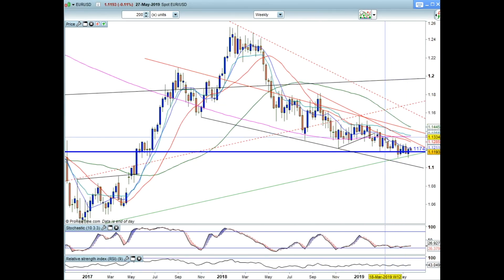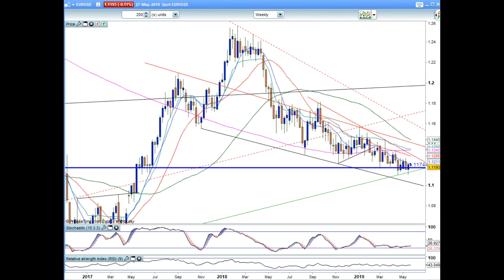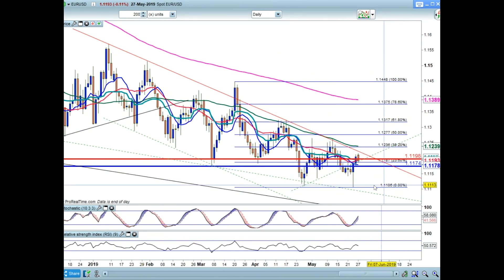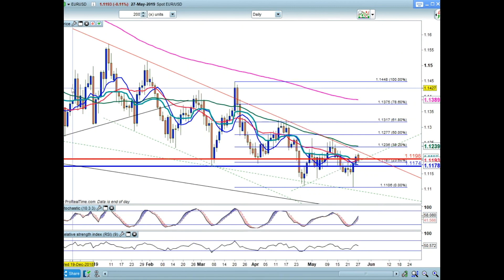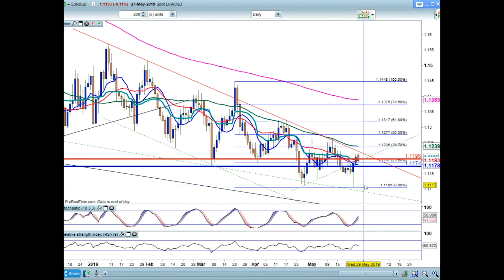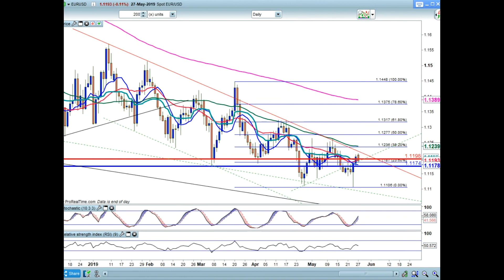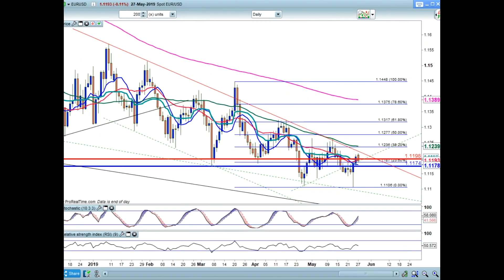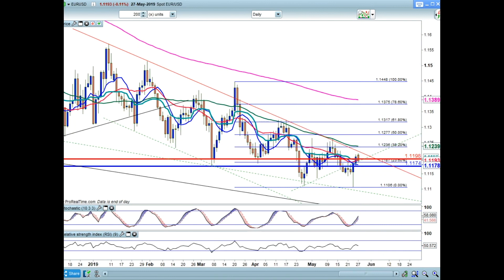CharmerTrading Talks Euro/USD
Every week, join veteran trader Carol Harmer for a comprehensive look at the biggest movers and shakers in the currency market. Carol discusses the biggest factors affecting FX each week, and gives the lowdown on her one to watch for the future.

64% of retail investor accounts lose money when trading CFDs with this provider. You should consider whether you understand how CFDs work and whether you can afford to take the high risk of losing your money.